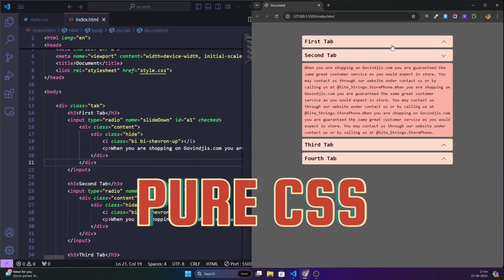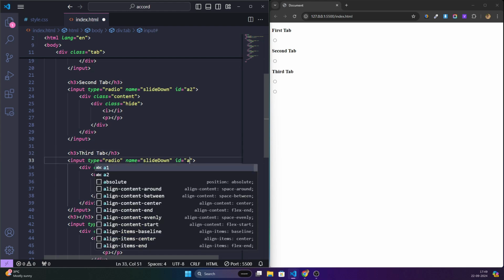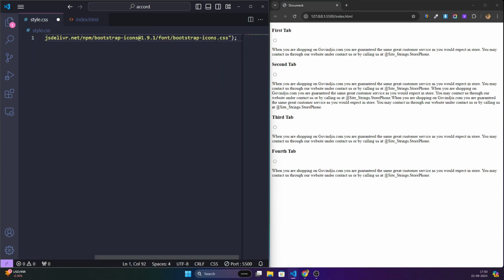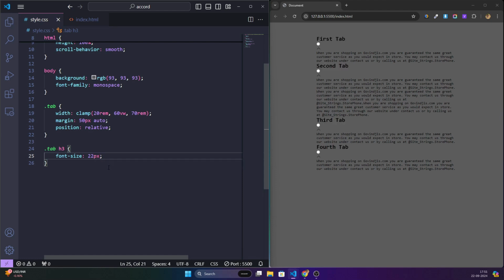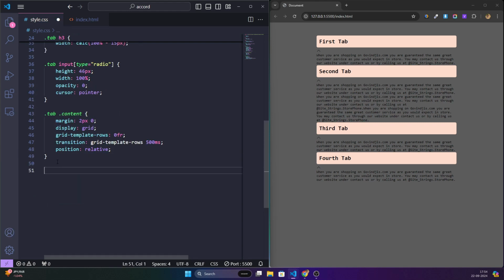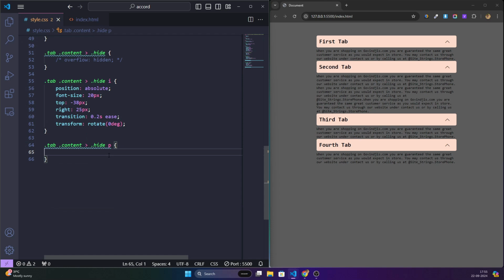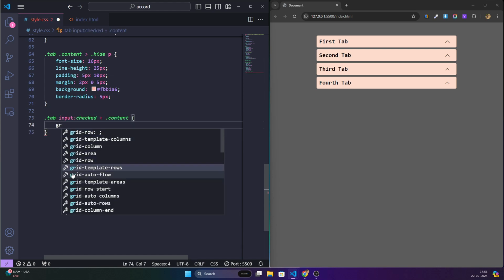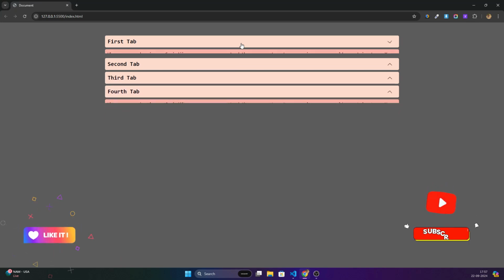Accordion Collapse in Pure CSS Only | No JavaScript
How to create Accordion in Pure CSS without using JavaScript